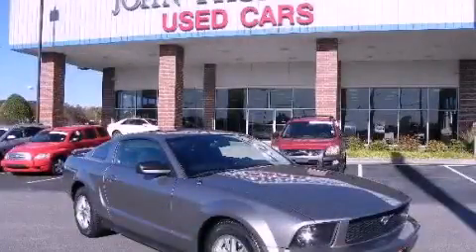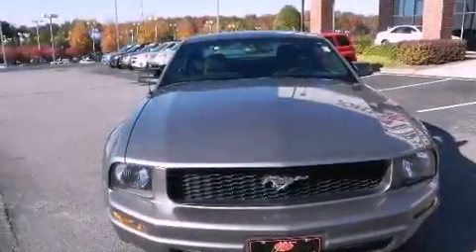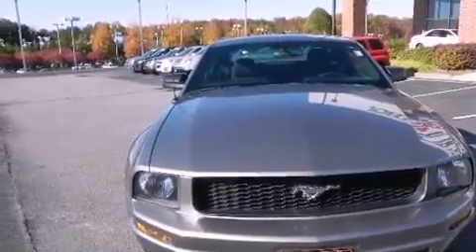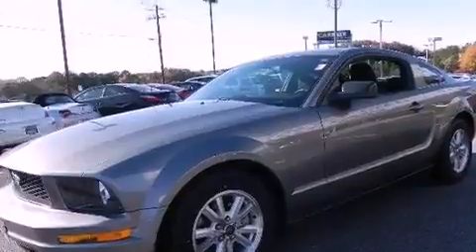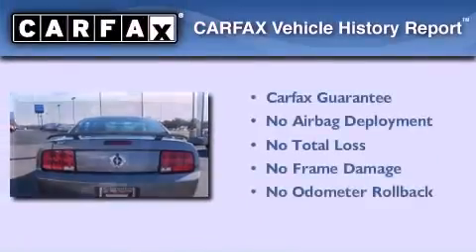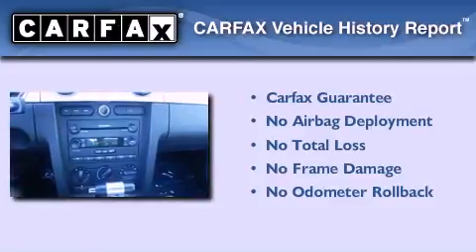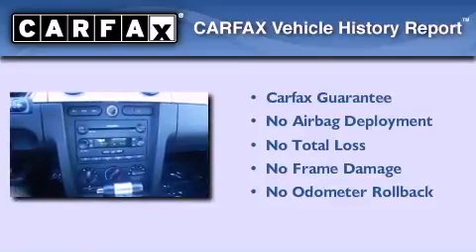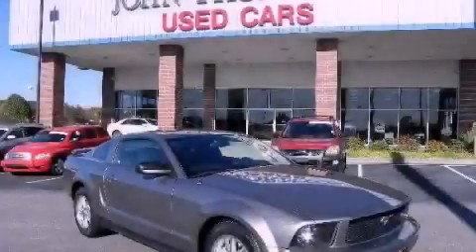2006 Ford Mustang Lithia Springs GA 30122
Year : 2006
 Make : Ford
 Model : Mustang
 Engine : Gas V6 4.0L/244
 Trans . : Automatic
 Exterior : Tungsten Metallic
 Miles : 93,361
 Interior : Dark Charcoal
 1971 Thornton Rd
 Lithia Springs , GA 30122
 Pre-Owned 2006 Ford Mustang Lithia Springs GA